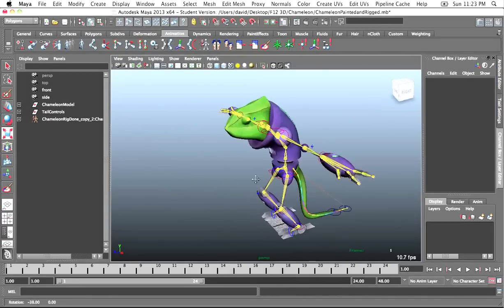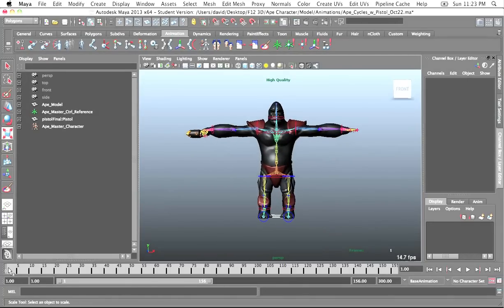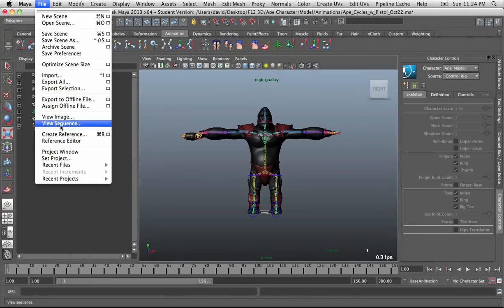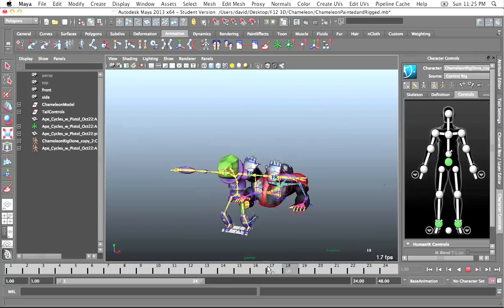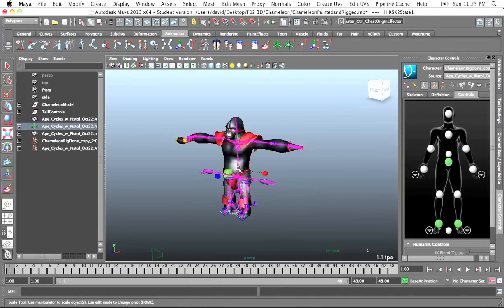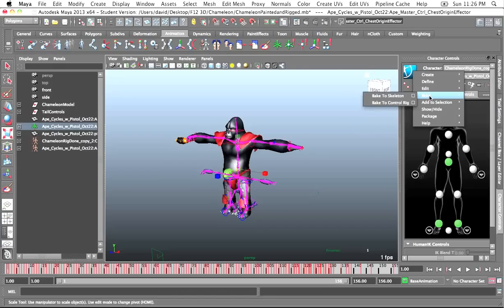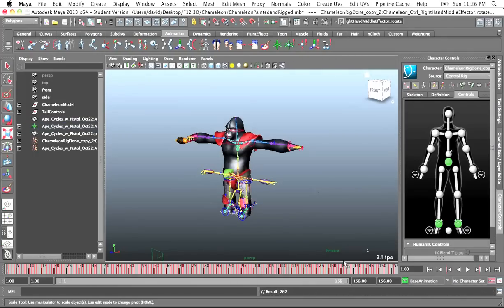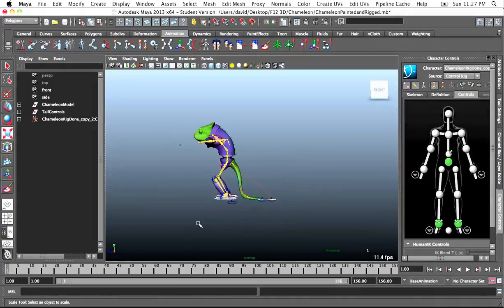Maya HIK to HIK Transfer and Bake Animations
Shows how to take animations from a previous HumanIK rig and transfer them to a new HumanIK rig and bake the new animations to the new control rig or new skeleton